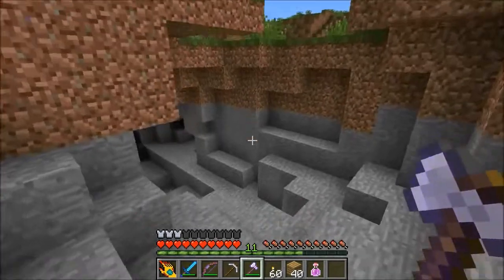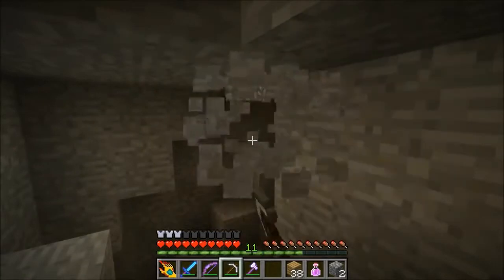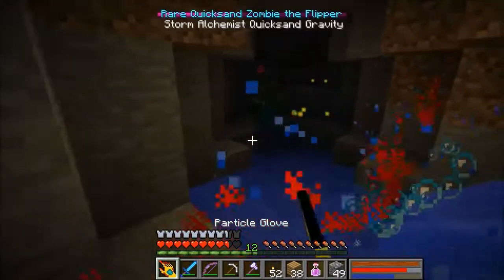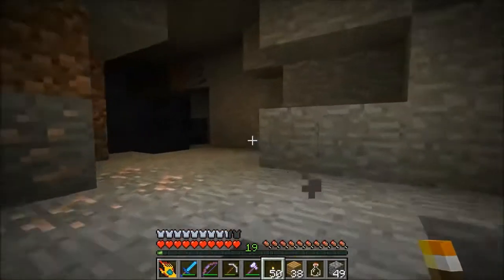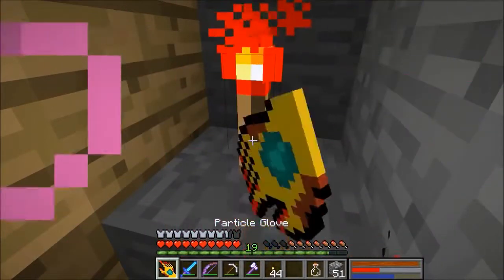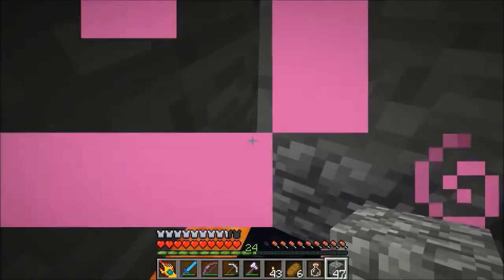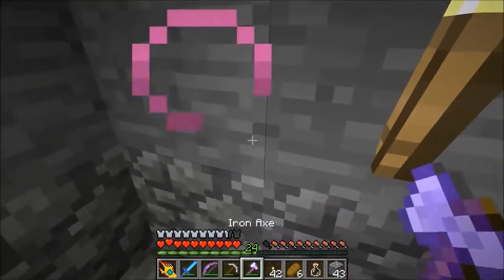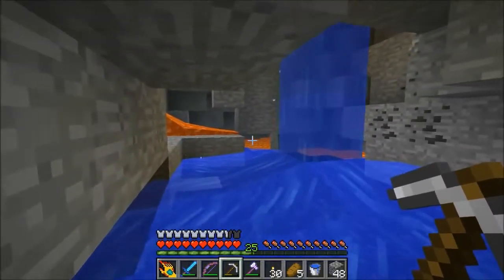EVIL MINECRAFT! DEADLY CAVES OF DOOM! Episode 15 Let's Play HARD MINECRAFT MODS